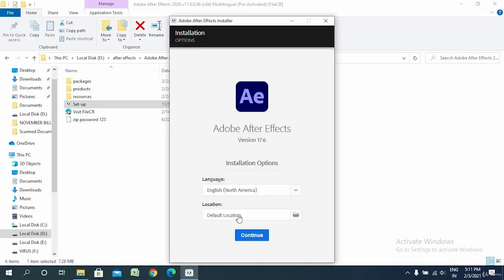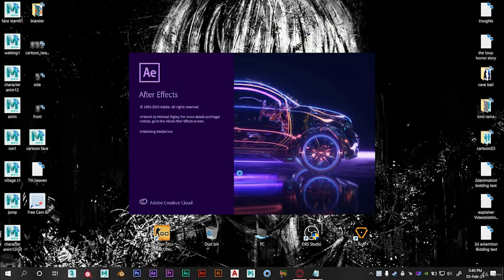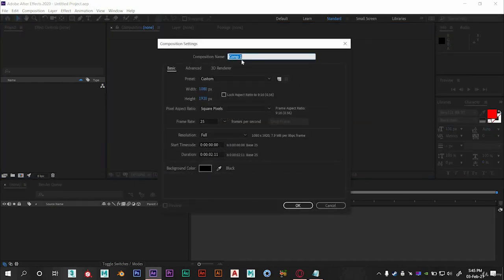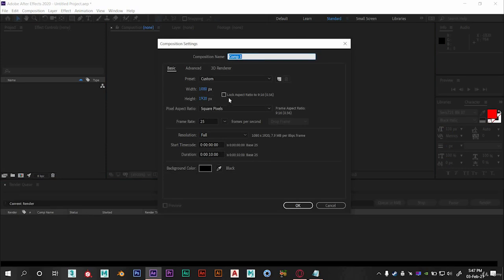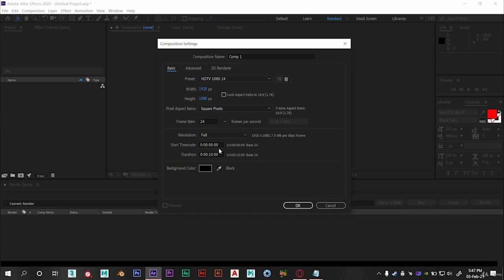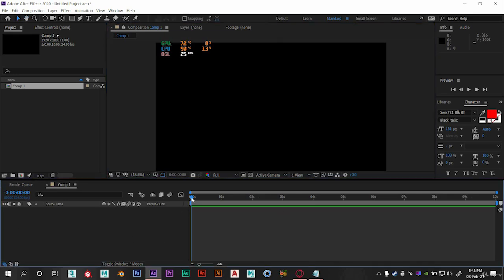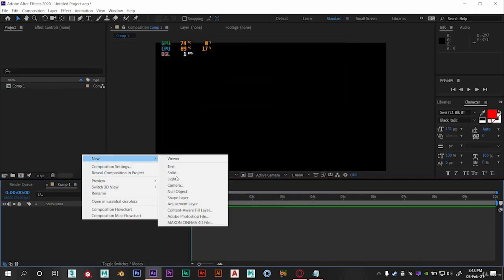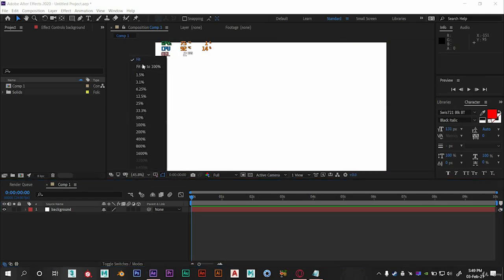How to Install Adobe After Effects & Create Your First Project | Step-by-Step Guide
In this video, we’ll walk you through the entire process of installing Adobe After Effects and setting up your very first project! 🎬💻

You’ll learn:

How to Install After Effects on your PC or Mac

Setting up your workspace and preferences

Creating a New Project and understanding project settings

Navigating the interface for a smooth workflow

This is the perfect starting point for anyone new to After Effects or those who need a quick refresher. Let’s get you up and running with your first animation project in no time!